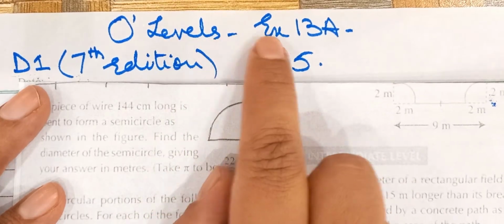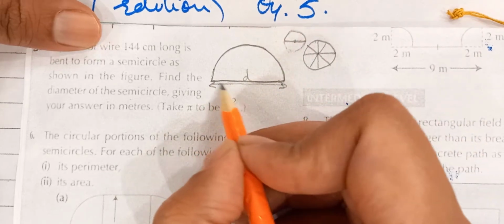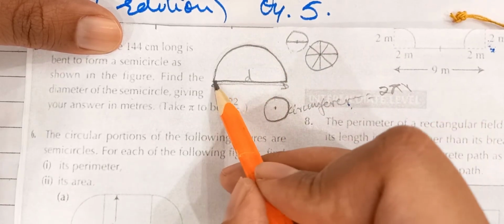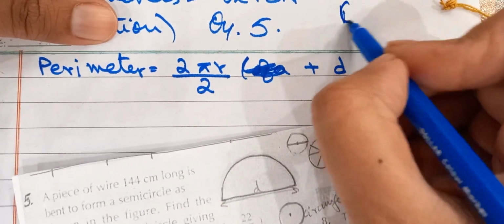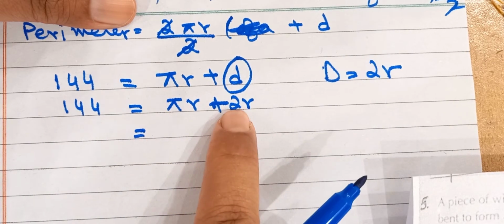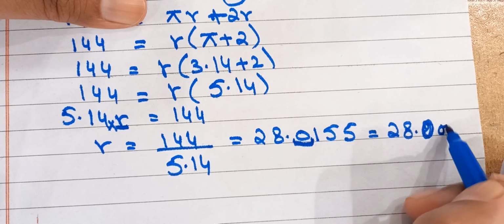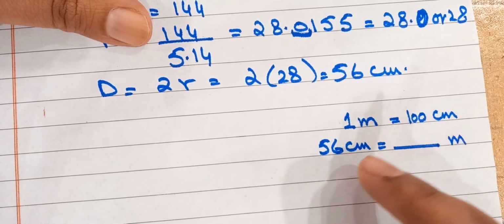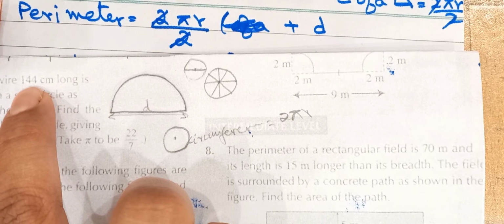O levels, D1 (7edition),Ex13A, Q5.